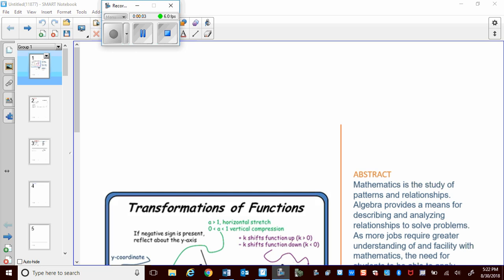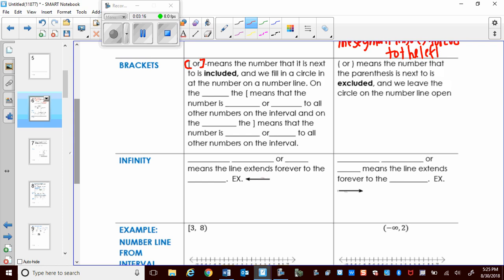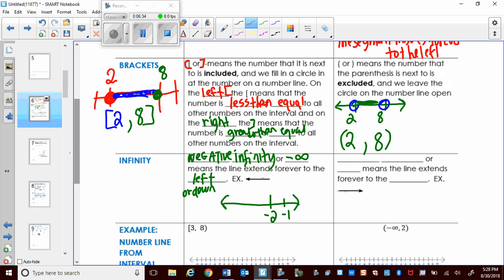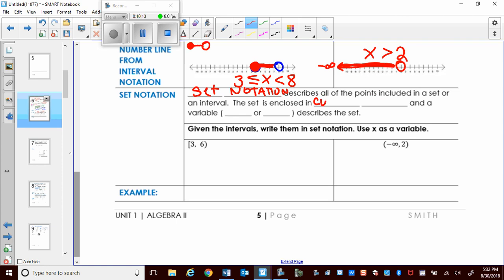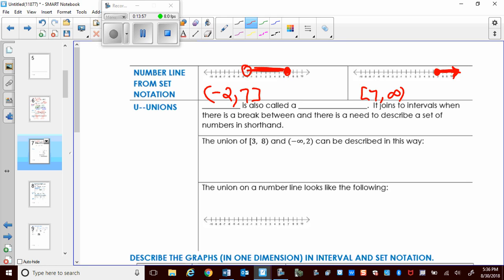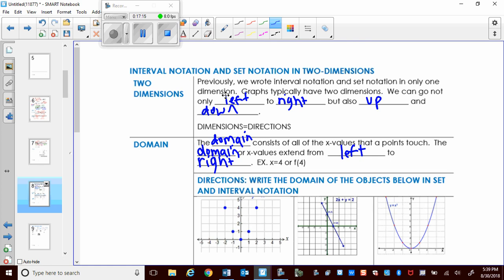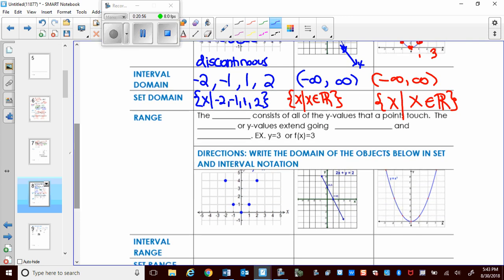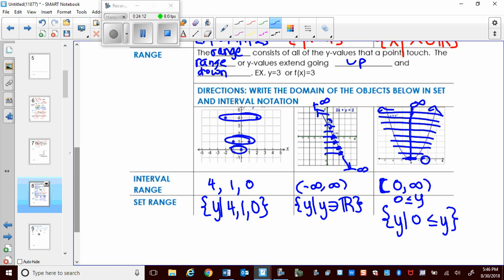U1L1A2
Interval Notation, Set Notation, 1 Dimensional, and 2-dimensional